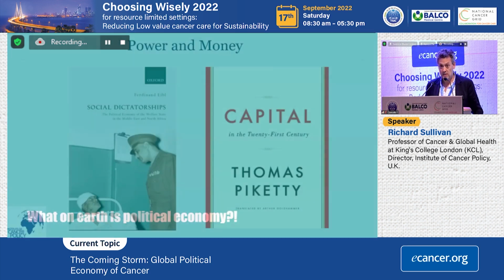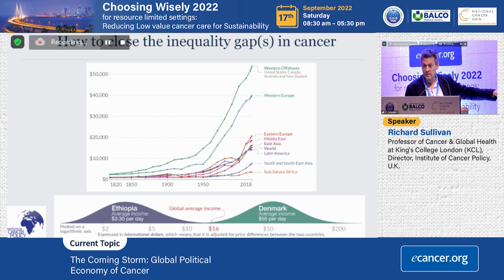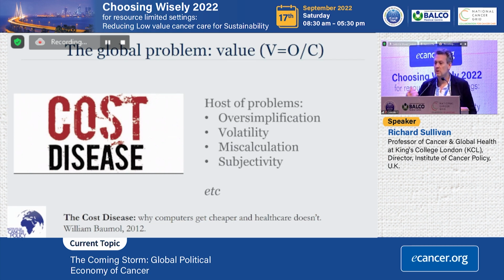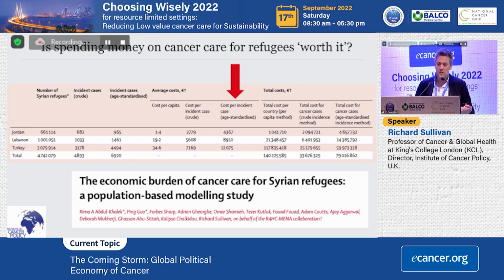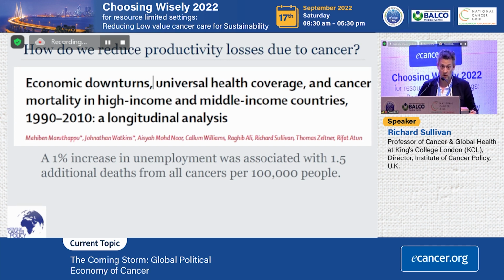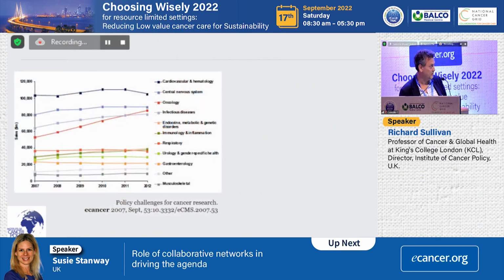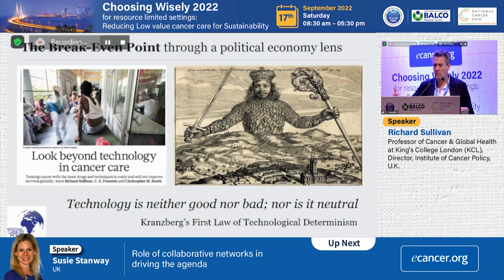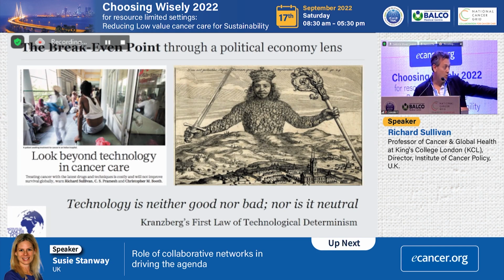15 Richard Sullivan